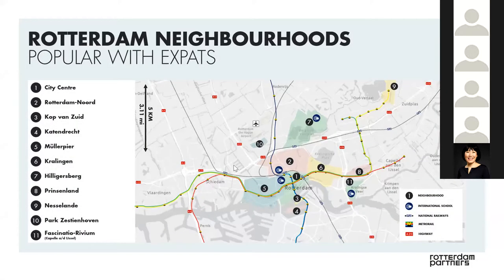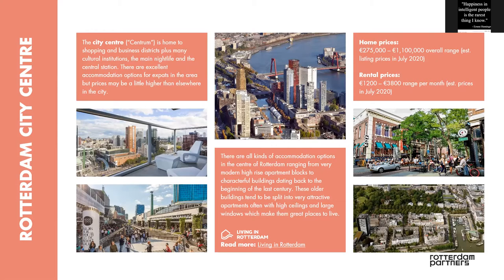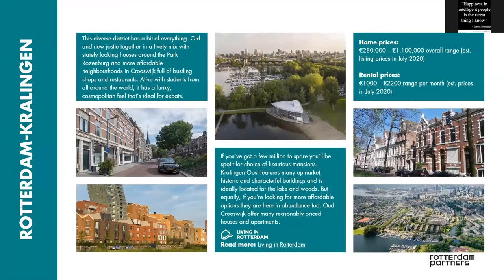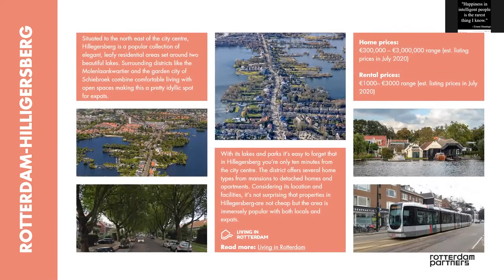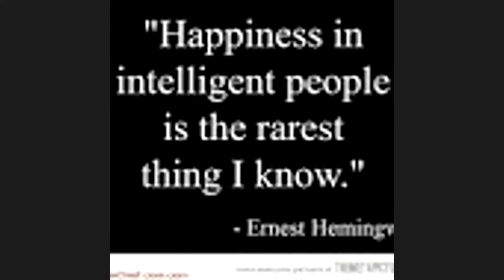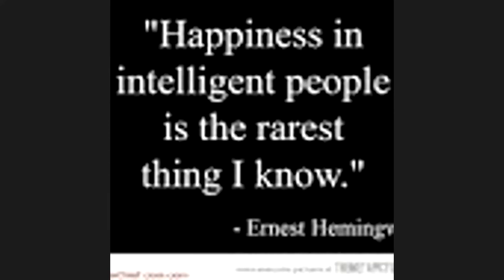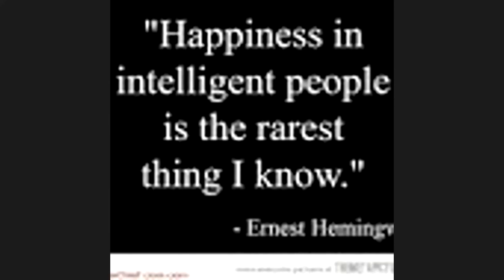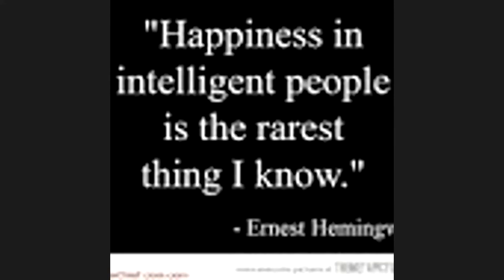Housing and Property in the Rotterdam Area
In this month's Expat Café, Tweelwonen introduce the different areas to live in Rotterdam (the Netherlands) and talk about how they can support expats when looking for a property.